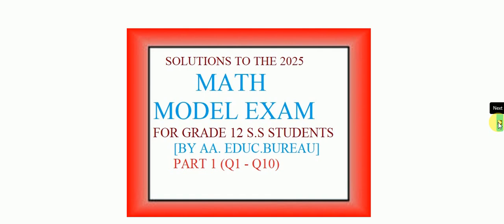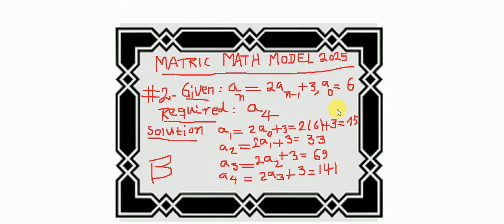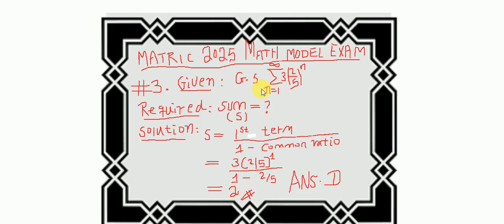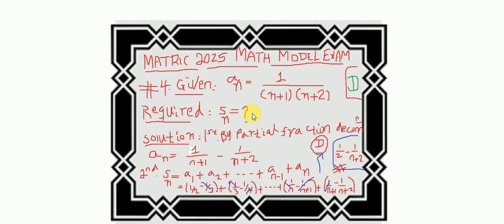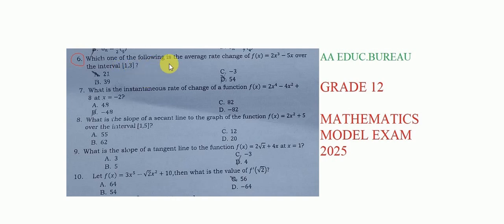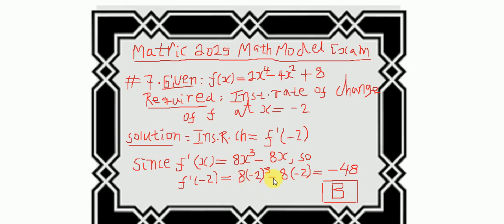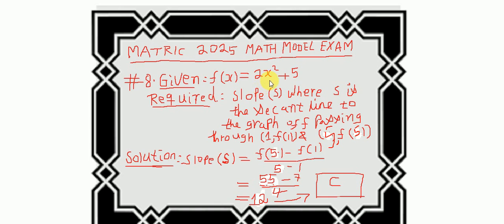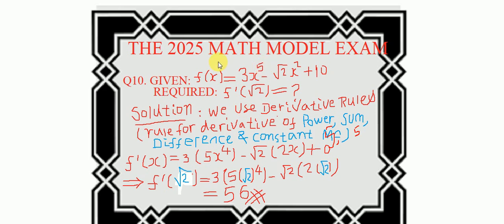SOLUTIONS TO THE 2025 MATHEMATICS MODEL EXAMINATION FOR GRADE 12 SOCIAL SC. [ by AA Educ Bureau]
OFFICE: Addis Ababa University, Department of Mathematics, Graduate Building Office No. 703

The 2025 Model Mathematics Examination by AA Education Bureau for Grade 12 students of social science.